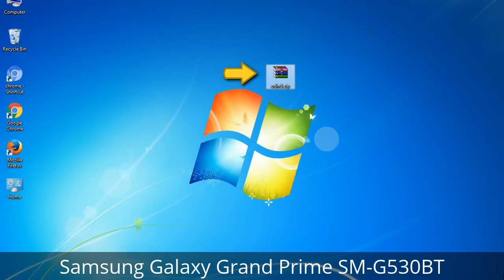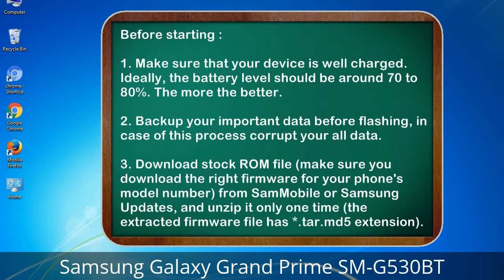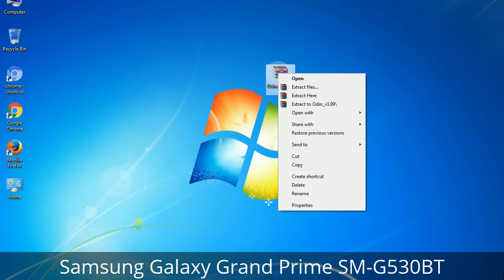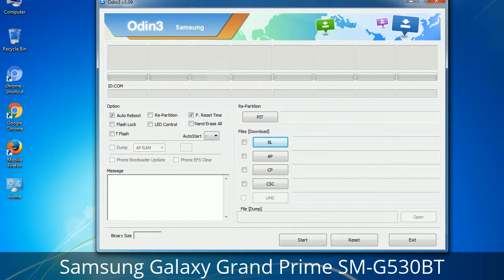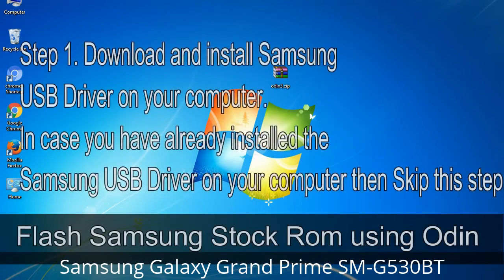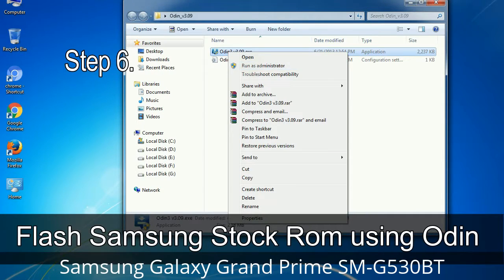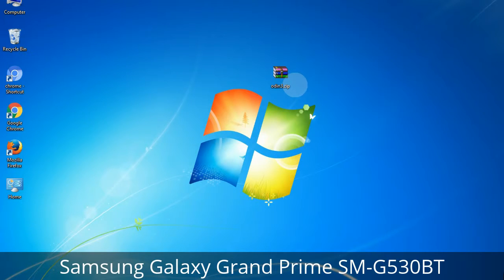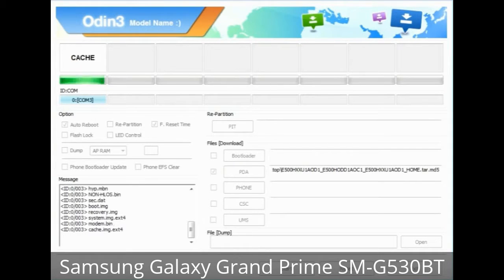How to Samsung Galaxy Grand Prime SM-G530BT Firmware Update (Fix ROM)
Take a look at this complete video, then do it.
I talk to you How to Samsung Galaxy Grand Prime SM-G530BT firmware flash with Odin.

Here is a step by step guide on how to flash Samsung Galaxy Grand Prime SM-G530BT ROM:

Step 1. Download and install Samsung USB Driver on your computer or laptop. In case you have already installed the Samsung Driver on your PC then Skip this step.

Step 2. Download Stock ROM compatible with your Samsung Grand Prime SM-G530BT device or if you have already downloaded the firmware file then ignore downloading it again, and extract it on your PC.

Step 3. Power Off your Samsung Grand Prime SM-G530BT phone.

Step 4. Now, Boot into Download Mode: Press and Hold Volume Down Key + Home Key + Power Key. When device vibrates Leave the Power Key but Keep holding the Volume Down Key & Home key. Device will boot into the Download Mode.

Step 5. See a Warning Yellow Triangle Sign. In this situation you have to press the Volume-up key to confirm entering the download mode.

Step 6. Download and extract Odin on your PC.

Step 7. Now, Open Odin 3 tool and run it as administrator to start Odin. and connect your device to the win PC.

Step 8. Once you have connected the Samsung Galaxy Grand Prime SM-G530BT to the PC, Odin will automatically recognize the phone and see "Added" message at the lower left panel. or connect your phone to the PC via USB cable.
When your phone is connected, one of Odin ID:COM boxes will turn yellow and display the "COM port" number.

Step 9. Once your Samsung device detected by Odin, click on the  PDA button tab and select the tar.md5 file, that you have extracted.

Step 10. Now, click on the "Start" button Tab in Odin to begin the Flashing process.

Step 11. You see, the Green Pass Message then remove the USB cable from the Samsung device (during this process, your device will restart automatically).

Now, your Samsung Galaxy Grand Prime SM-G530BT Firmware Update success.